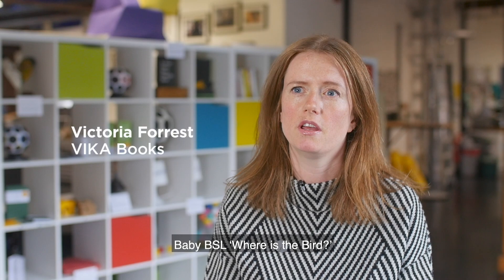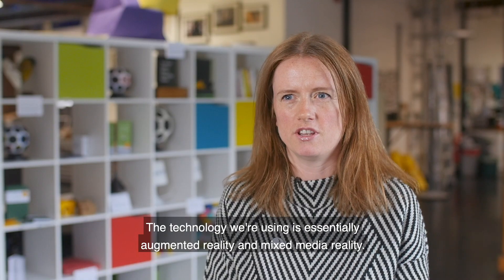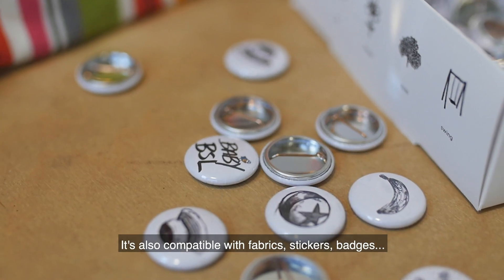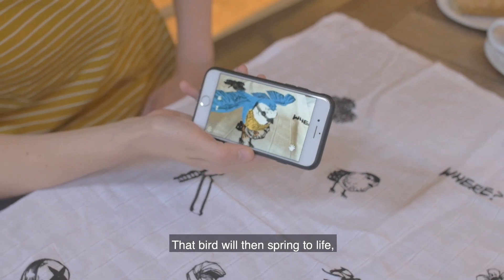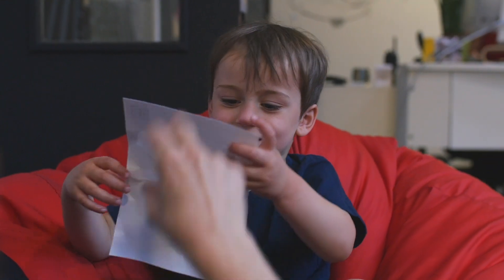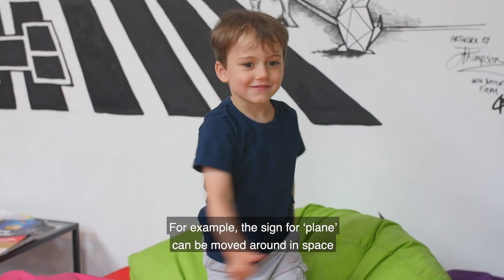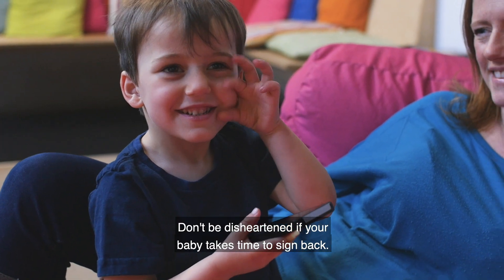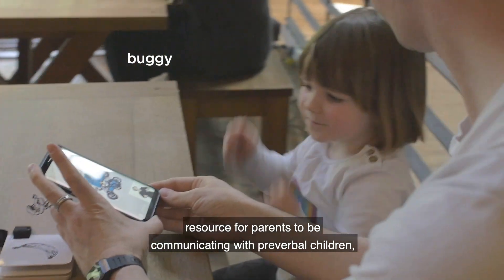Baby BSL: Where is the Bird? British Sign Language for All Families.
Introducing the first AR storybook to introduce deaf and hearing families to British Sign Language, making pre-speech communication between babies and adults a reality. Created to coincide with the SWCTN Immersion showcase. Co-funded by nded by InnovateUK and Research England

0.06: What is Baby BSL and who is it for?
0.21: What is the technolopgy we are using?
0.33: What does the AR work with?
0/41: What is the theme of the book?
0.59: Some tips on how to sign with your baby.
1.47: What is baby sign language?

ABOUT VIKA BOOKS
VIKA are publishers of immersive books at the cutting-edge of fine art publishing. VIKA merges creative technology with book arts to conceive new editions founded on design innovation and artistic excellence.
VIKA Books: Redimensionalising Reading